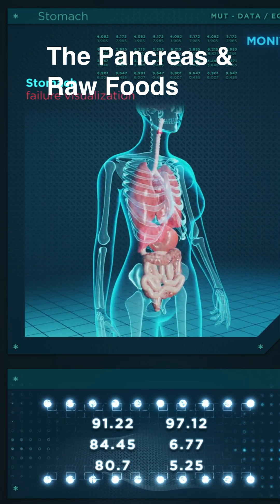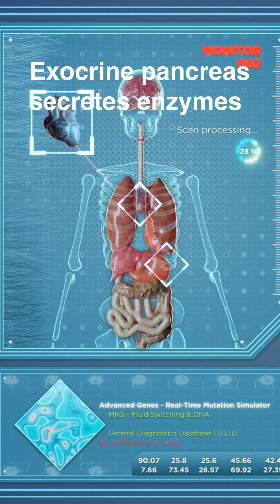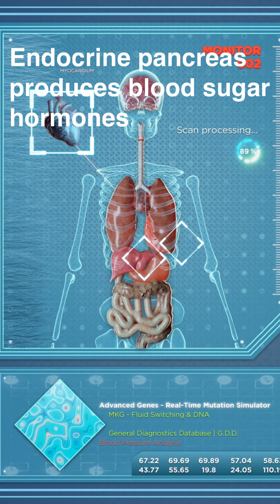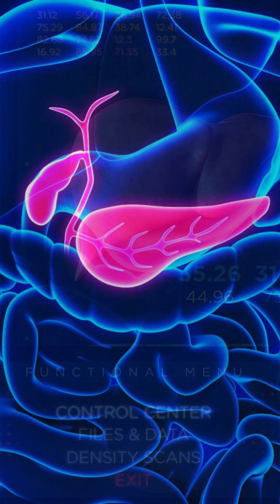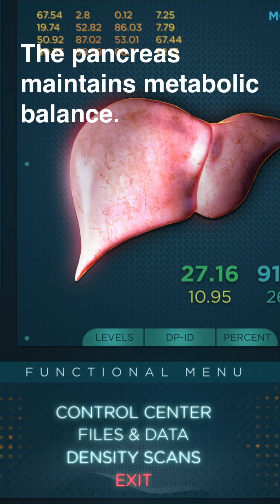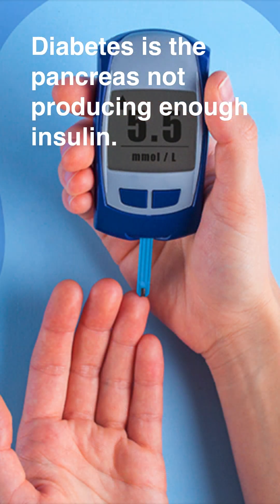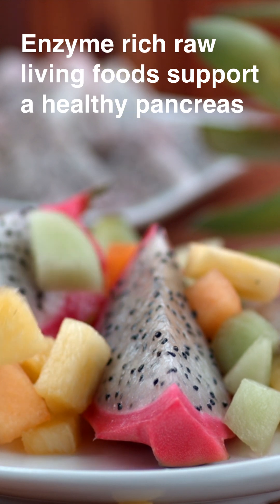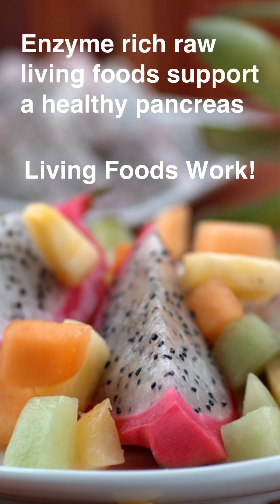The Pancreas & Raw Foods | Human Body Brilliance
on good pancreas health and how a raw food diet supports this important internal organ.